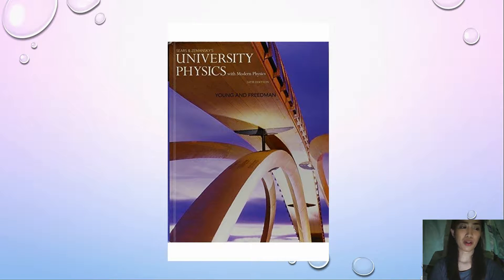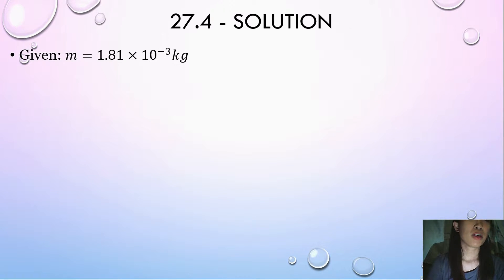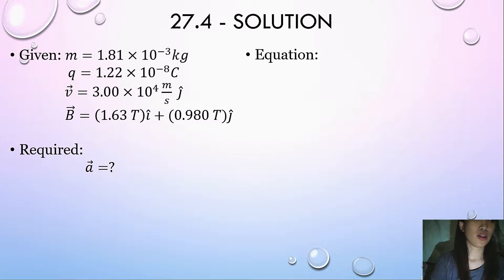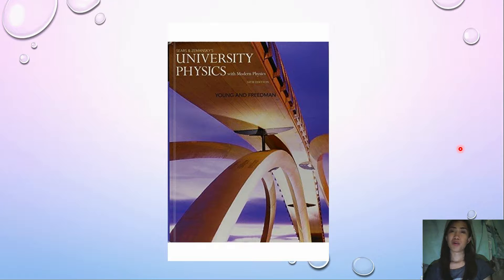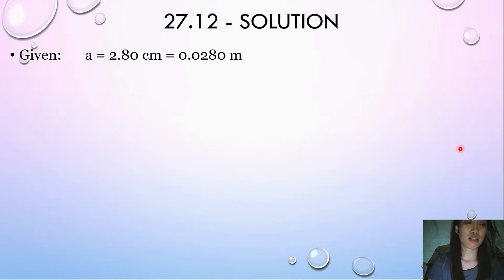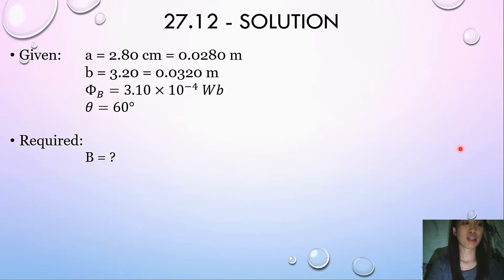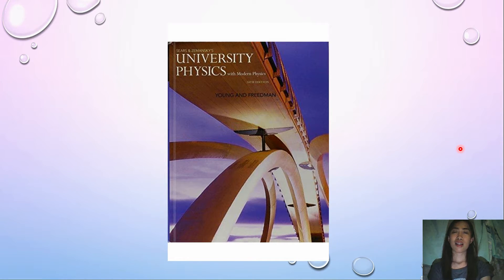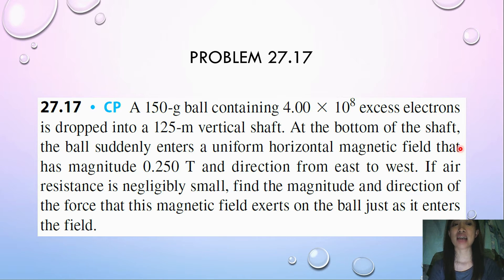University Physics (14th ed) | Chapter 27 | Solution (27.4, 27.12, 27.17)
In partial fulfillment of the requirements for the subject ELECTROMAGNETISM FOR TEACHERS

G. Araneta
MST Physics